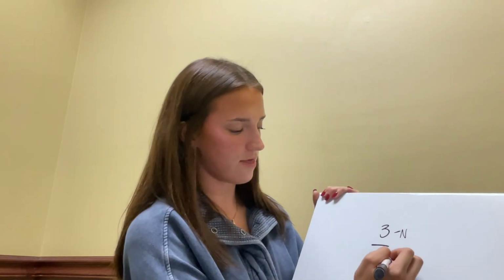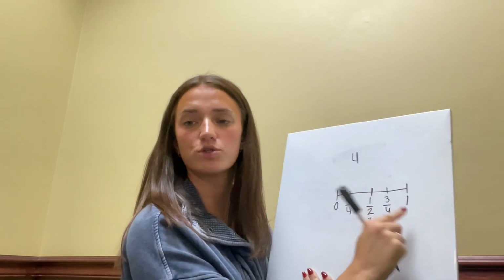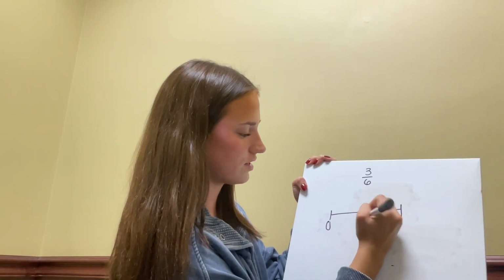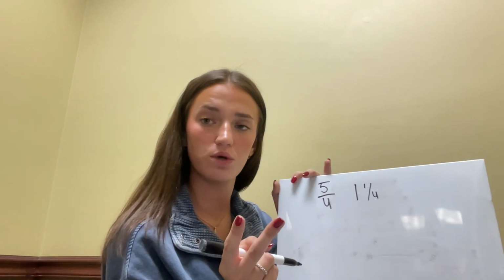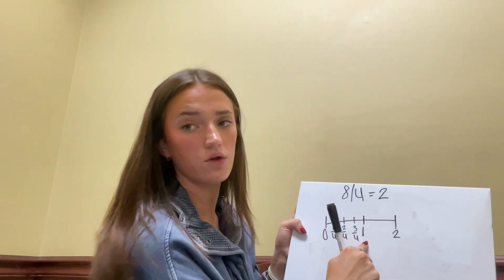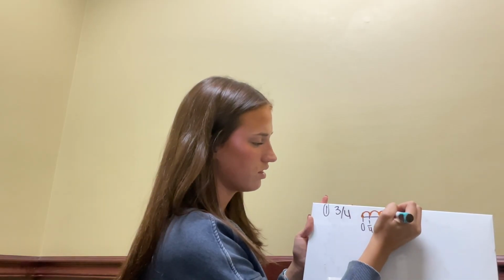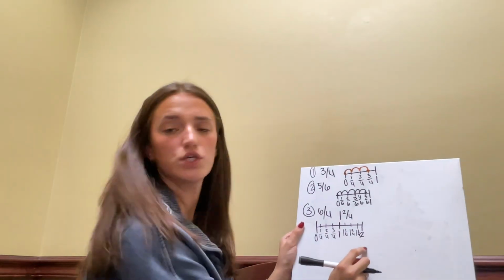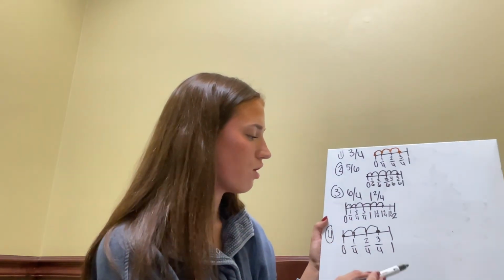Project 2 MA 201